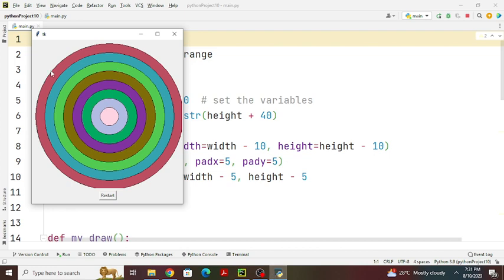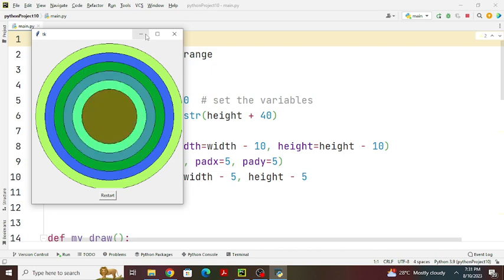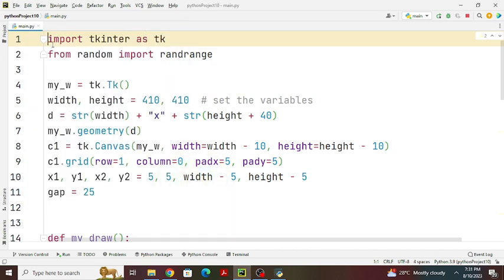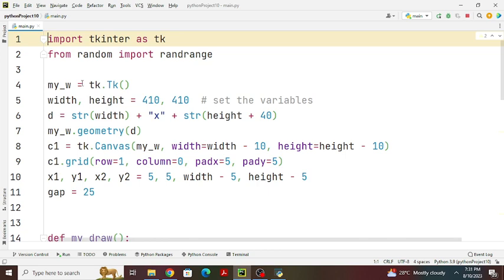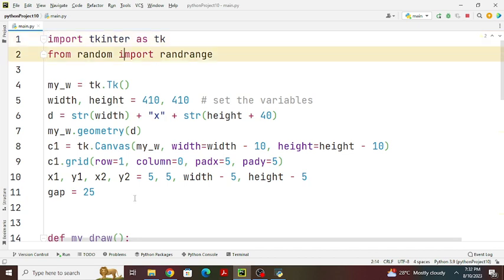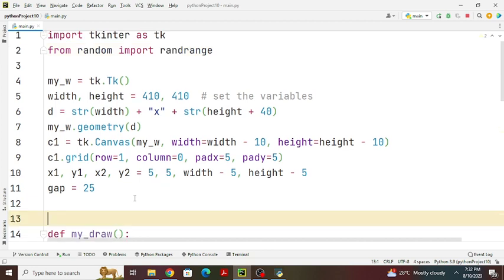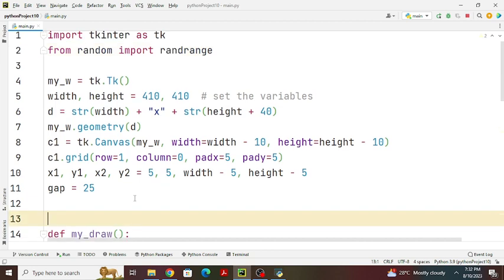Creating animation by drawing concentric circles on Tkinter Canvas using random colour|Hostbox cse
Creating animation by drawing concentric circles & rectangles on Tkinter Canvas using random colour